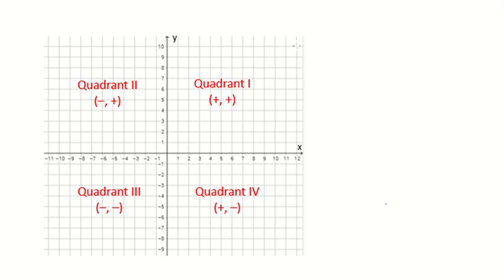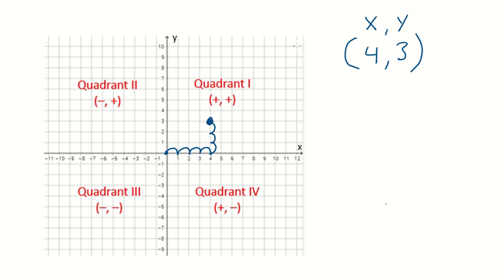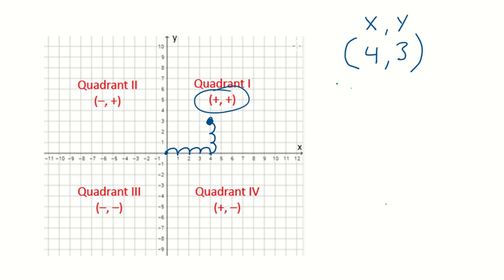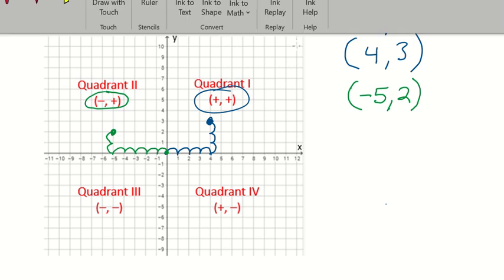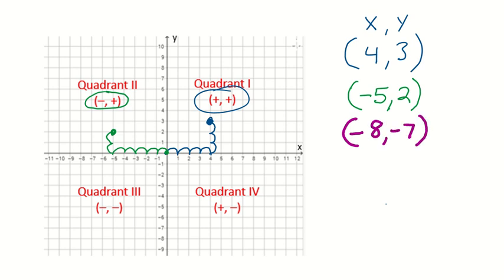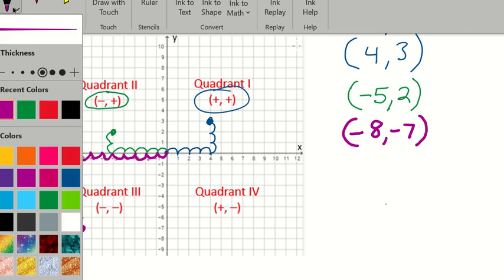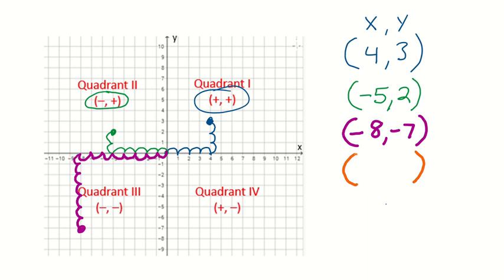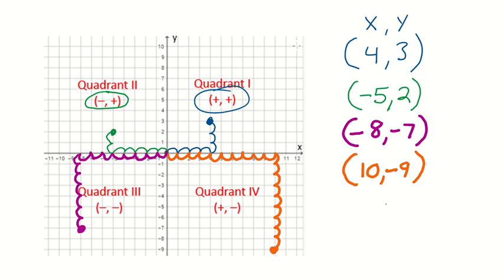Quadrants & The Coordinate Plane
In this video, I break down the coordinate plane and its four quadrants to help you master plotting points like a pro! 🏆 Whether you're just learning or need a refresher, this step-by-step guide makes it simple and easy to follow.